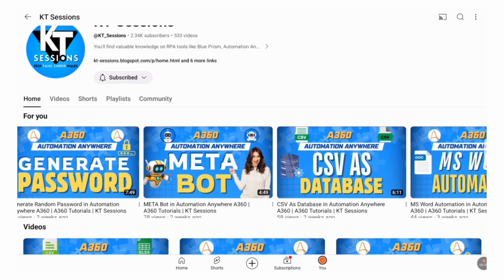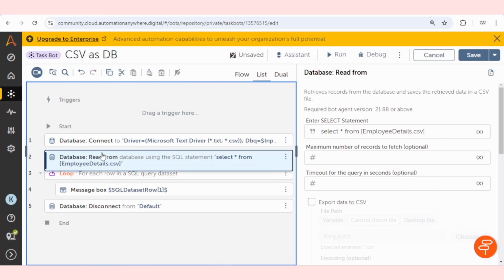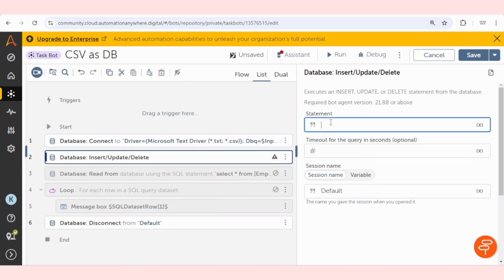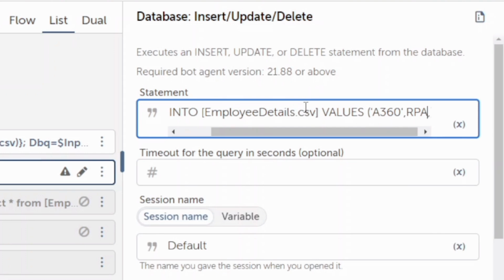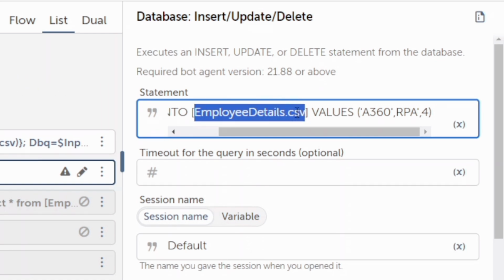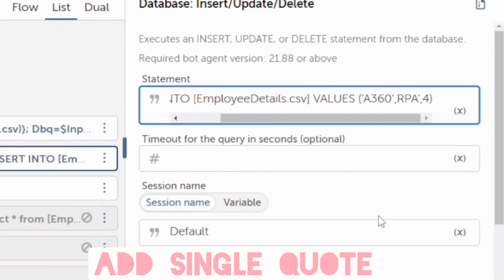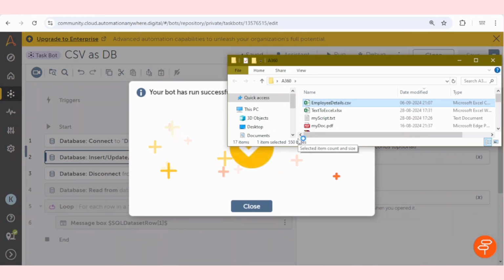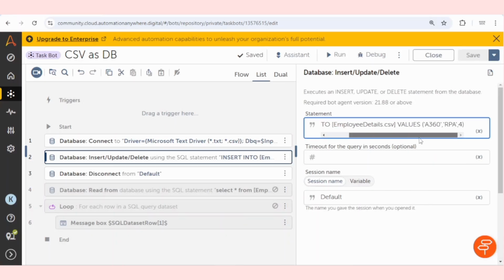Insert Data in CSV File using SQL | A360 Tutorials | KT Sessions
Learn to read, write, and manipulate data effortlessly. This video will guide you through the process of connecting to CSV files, extracting valuable information, and understanding the limitations of this approach. Optimize your automation workflows with this practical guide.

🎥 Timestamps:
* ⏰ Intro: 00:00
* 📝 Connection String: 01:56
* 📝SQL Query : 01:53
* ⏰ Outro: 03:30

📌 Topics Covered:

🗓️ CSV File